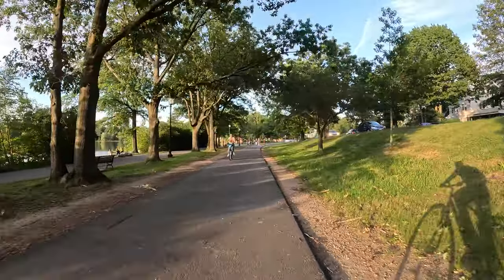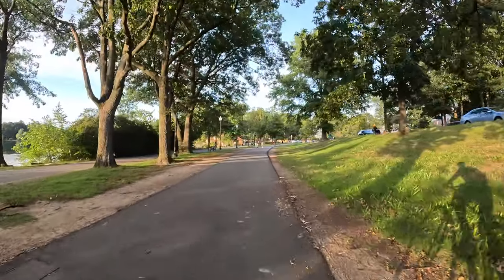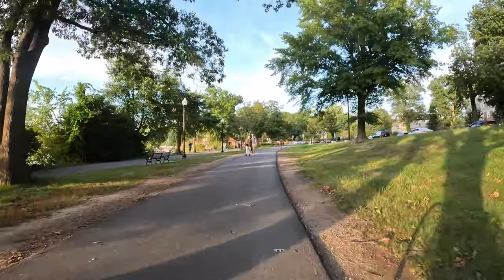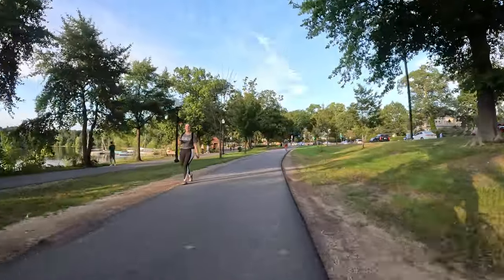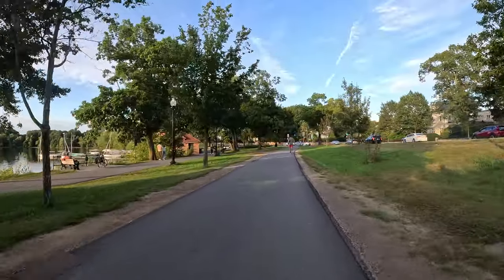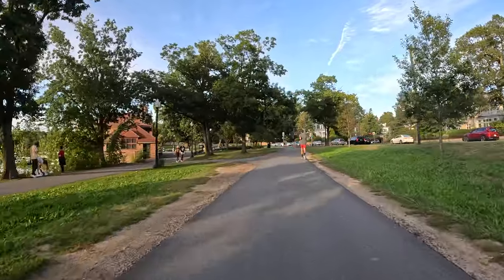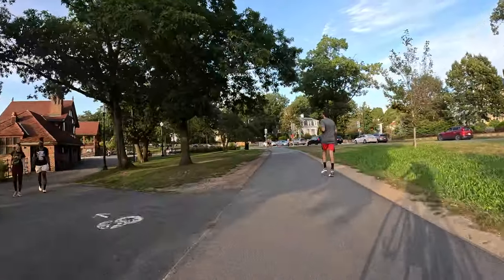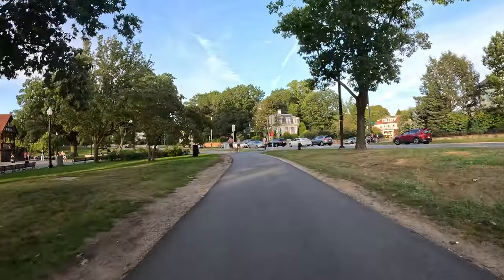Boston 4K Bike Ride Jamaica Pond - How to ride the paths and lanes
Join us on a 4K bike ride around Jamaica Pond in Boston and learn how to navigate the paths and lanes for a smooth biking experience in the city!

Hello -